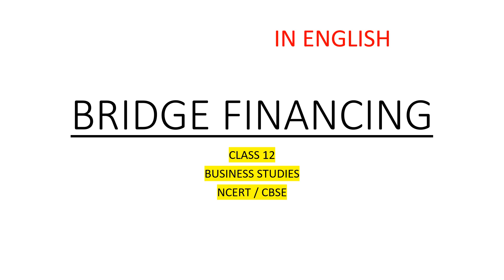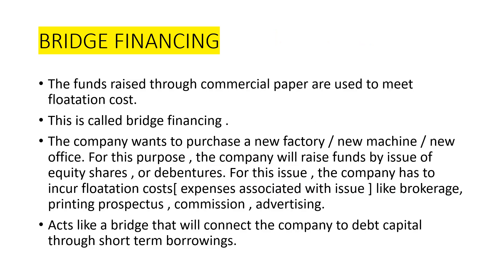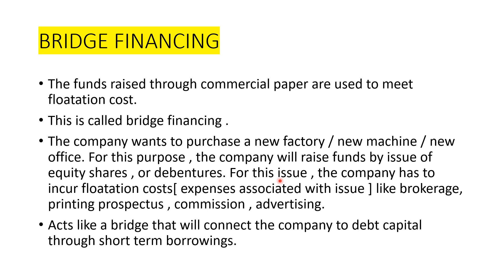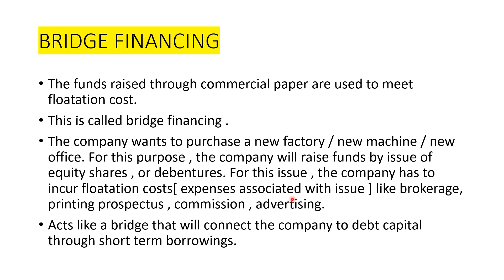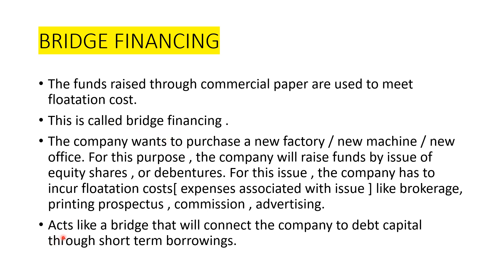BRIDGE FINANCING | IN ENGLISH